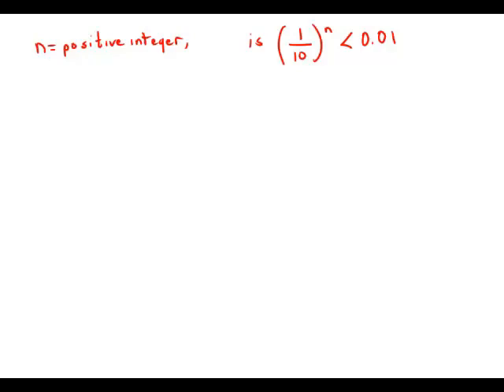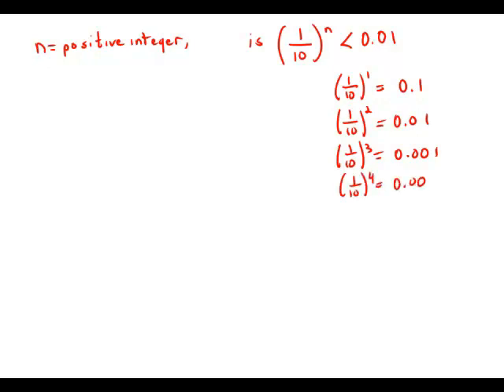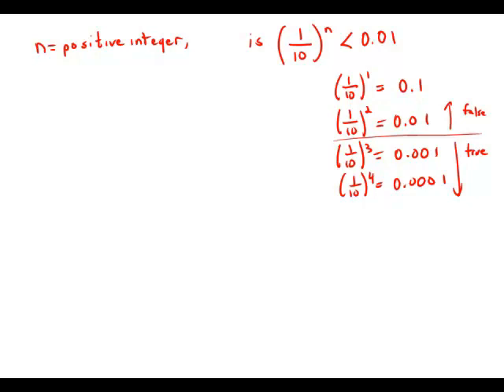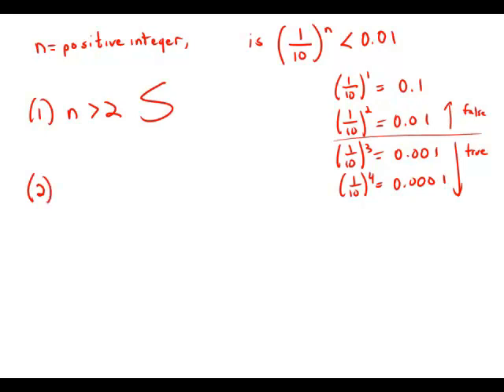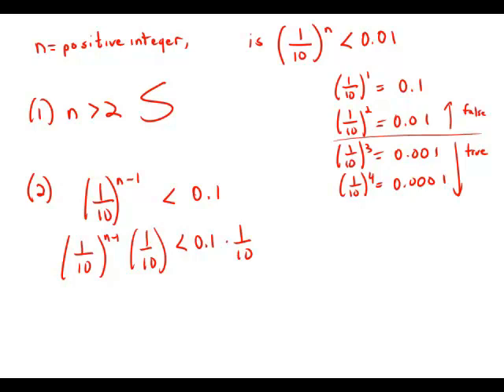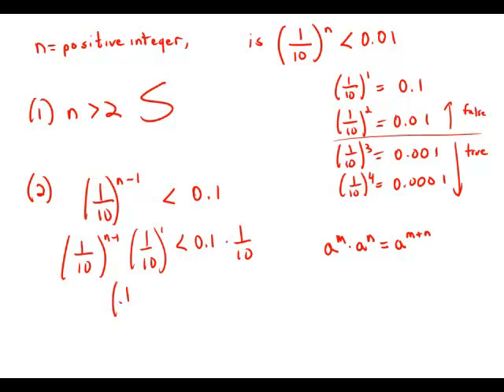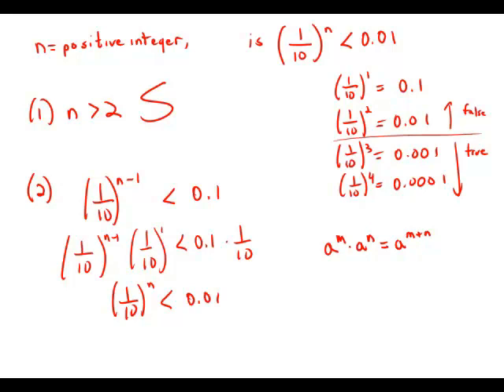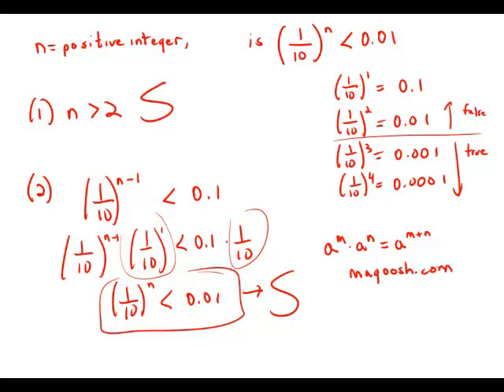GMAT Official Guide 13: Data Sufficiency 169